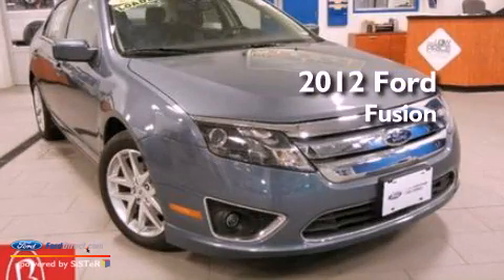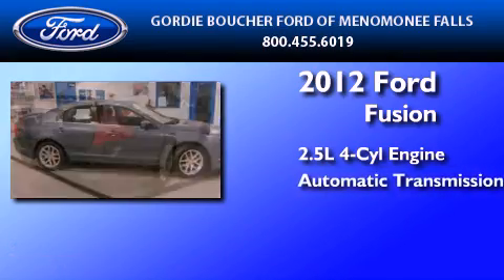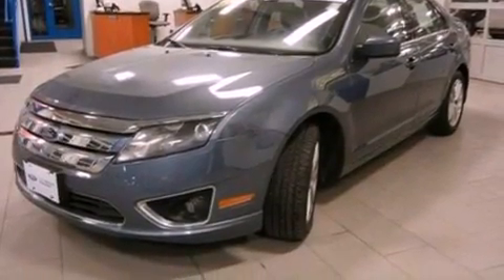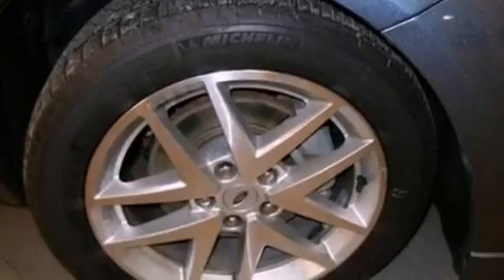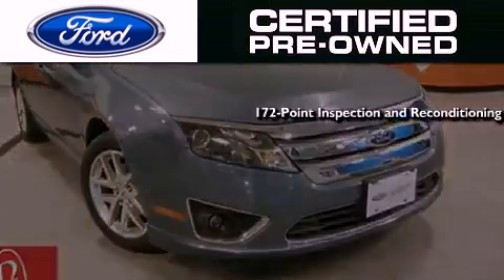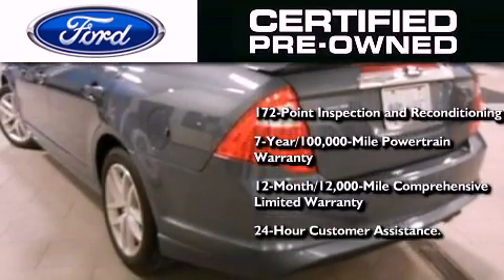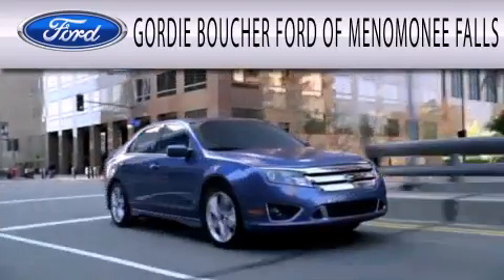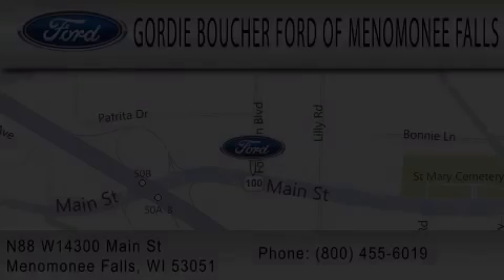Preowned 2012 FORD FUSION Menomonee Falls WI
Year : 2012
 Make : FORD
 Model : FUSION
 Engine : 2.5L I4 16V MPFI DOHC
 Trans . : 6-SPEED AUTOMATIC
 Exterior : STEEL BLUE METALLIC
 Miles : 18,412
 Interior : CHARCOAL BLACK
 Stock : P4733